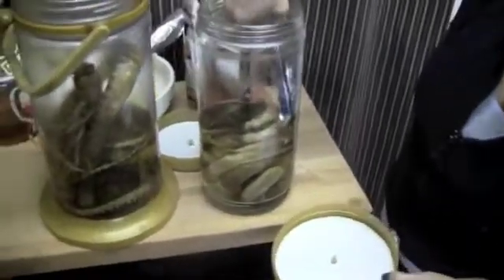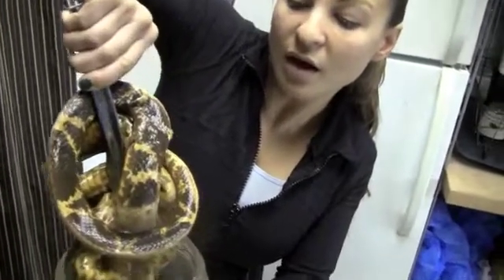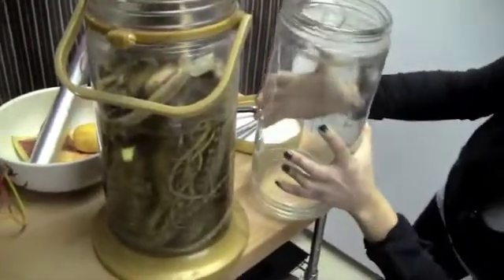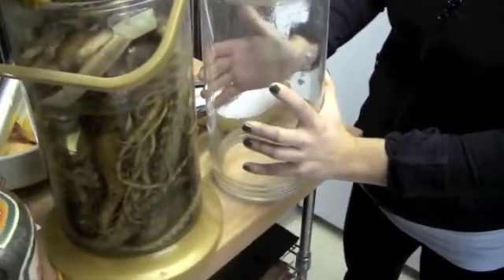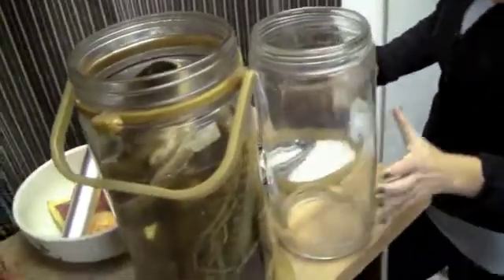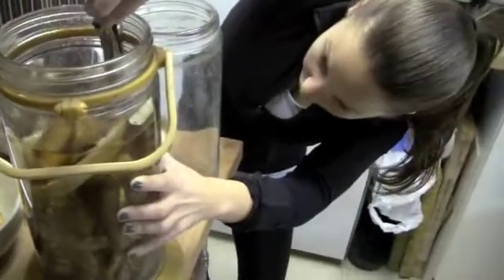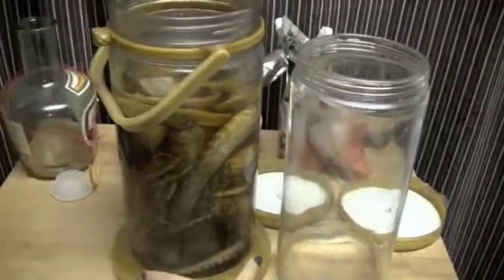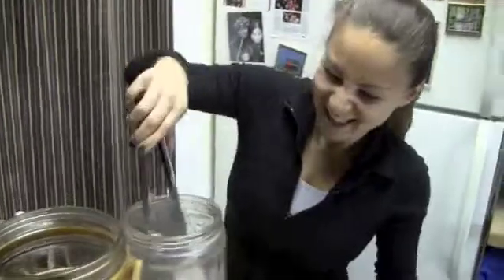Special Korean Snake Drinks ( Bam Su)